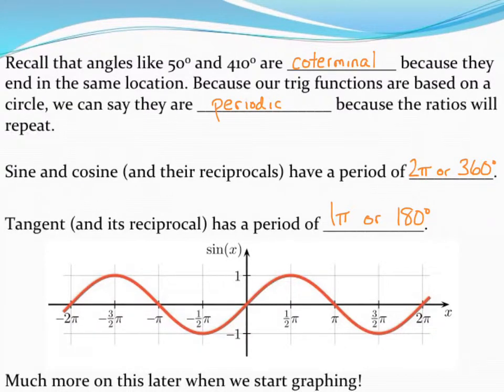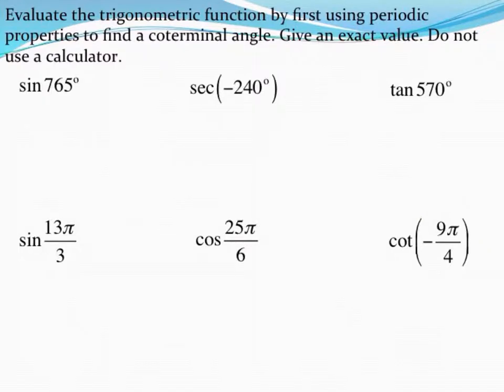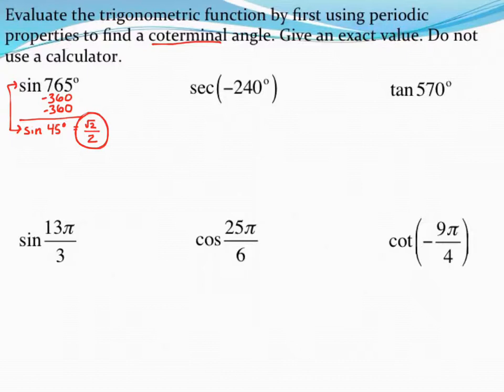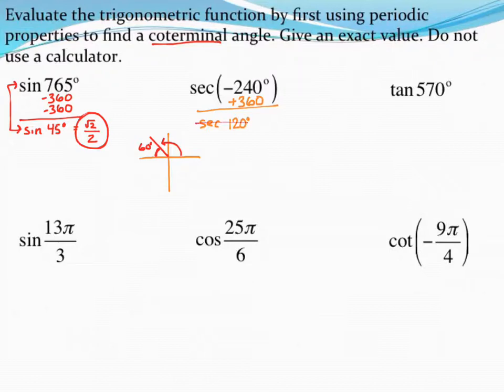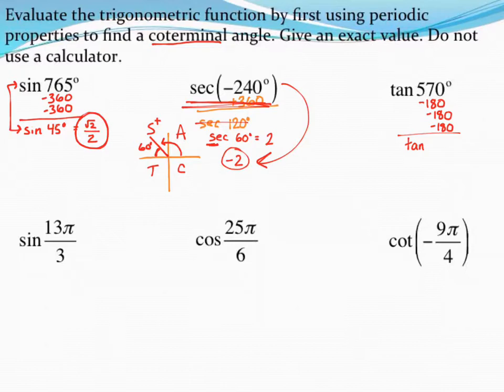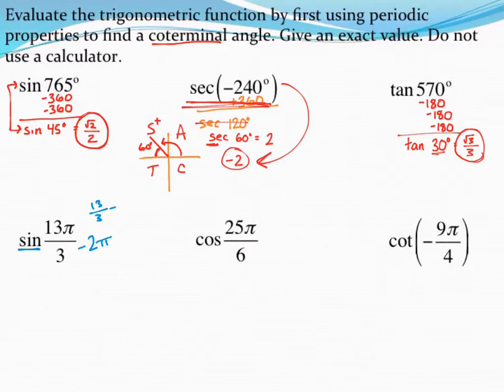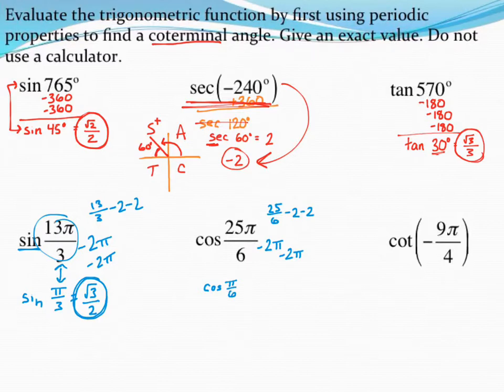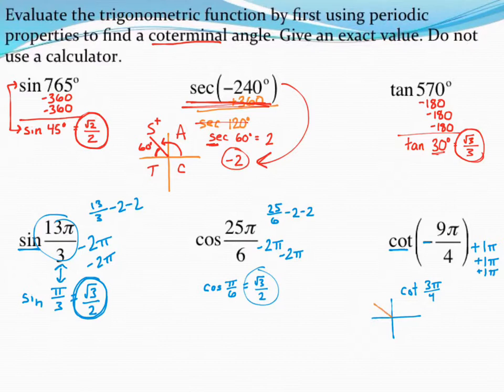Using periodic properties to evaluate trig functions